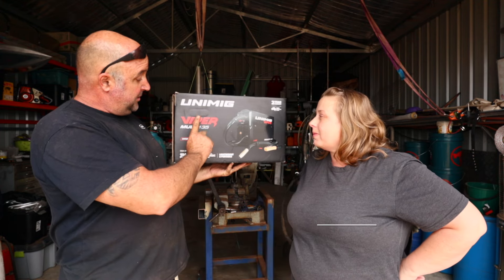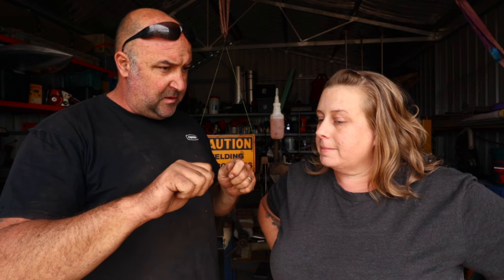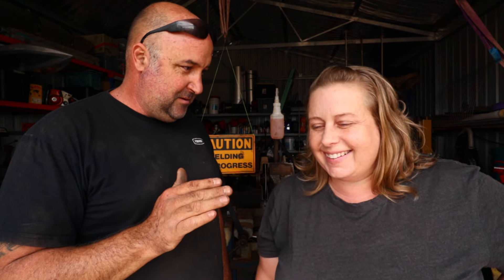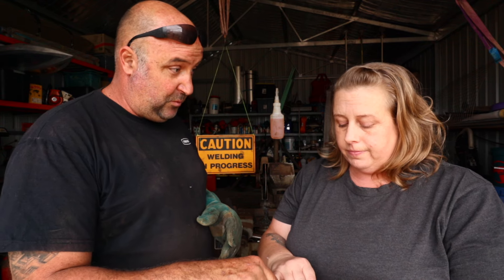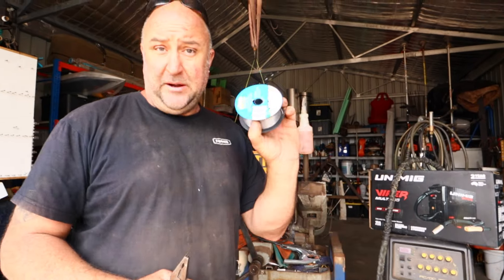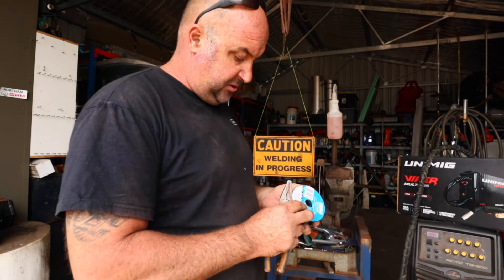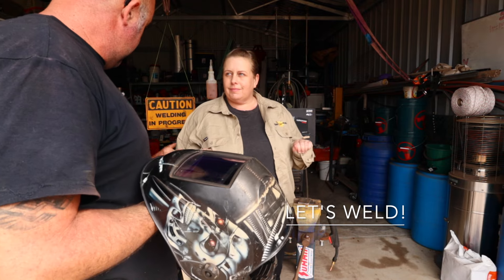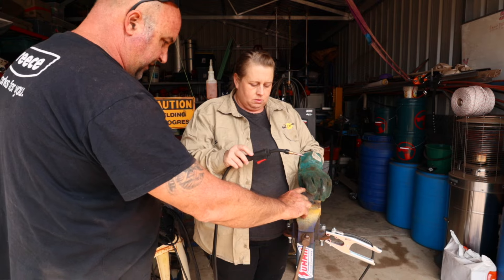Unlock a CORE homesteading skill! Steps to First-time Welding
Corey teaches wife Amanda to weld for the very first time using the Unimig Viper and she nails it!

Welding is a less common homesteading skill but one that is a Game-changer on the homestead. Learn alongside Amanda and Corey explains the equipment, how to prepare it, the technique and then see it all in practice.